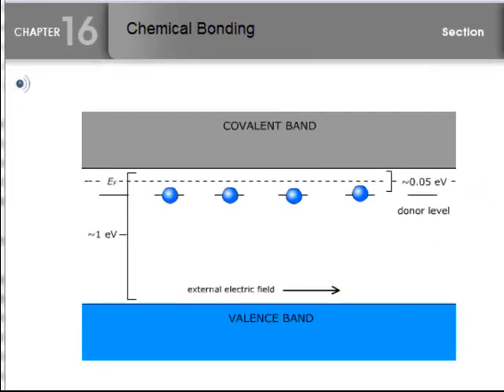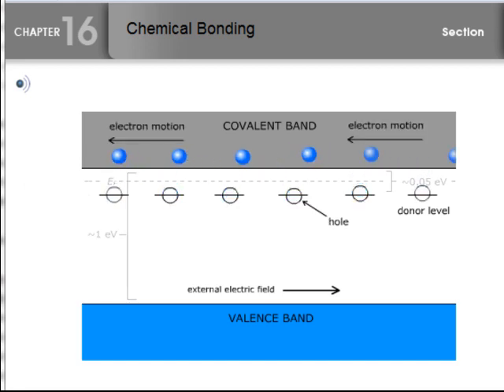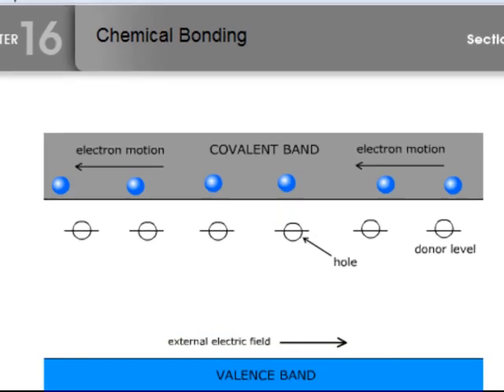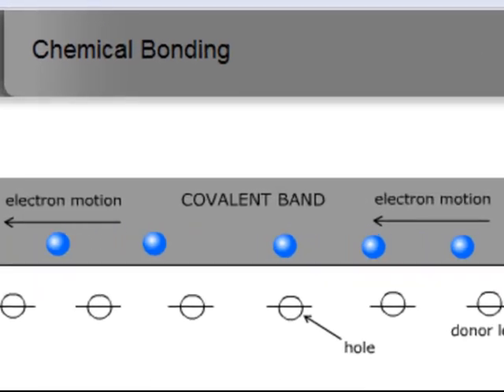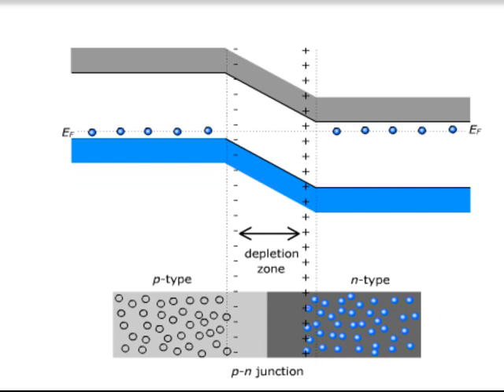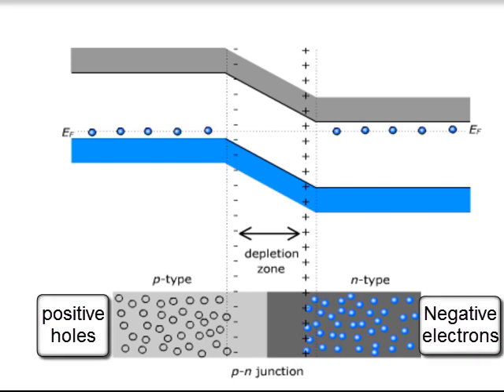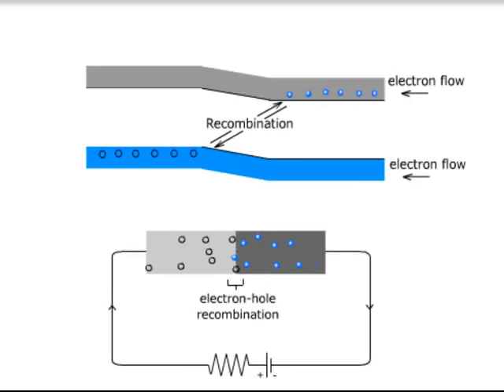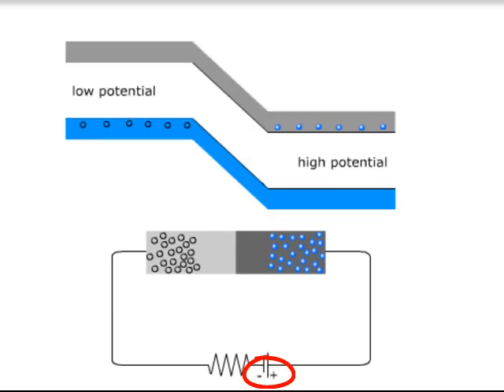np-type semiconductors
Multimedia from the Physical Chemistry book shows how the energy gap of silicon can lead to semiconductor properties by doping with atoms with one electron more (n-type) and one electron less (p-type).  Forward and reverse bias are shown.